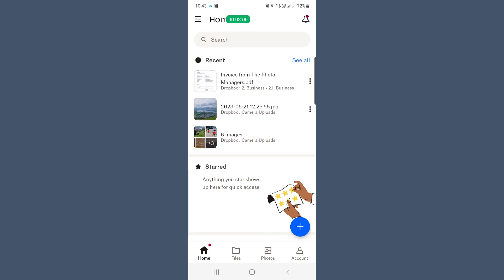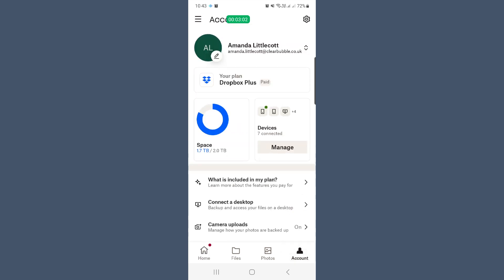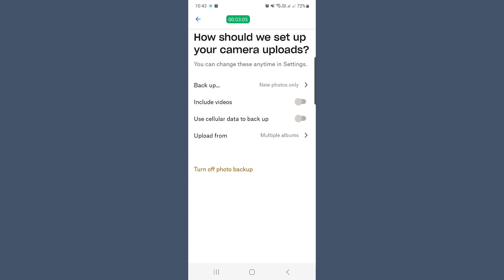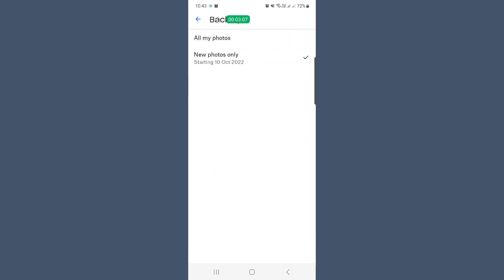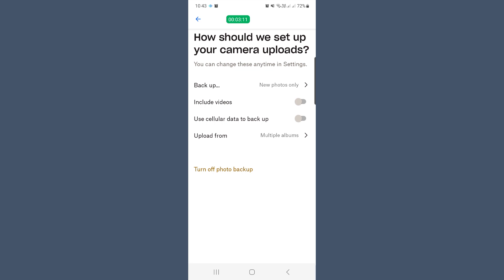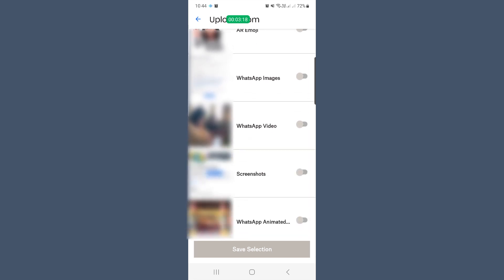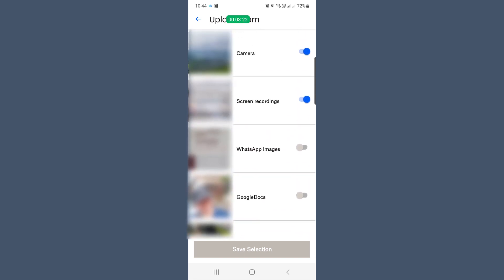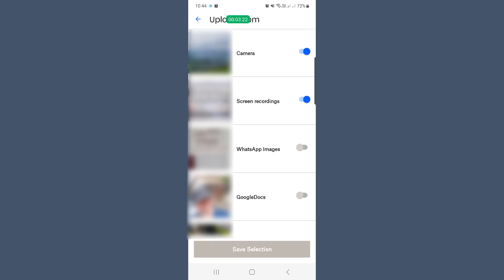Is Dropbox a good photo organising tool | How to use Dropbox to back up and share photo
Google, Amazon, Apple we all know they are all great at helping you store and enjoy your photos but what about Dropbox? Is it any good as a photo organising tool?
In this video Amanda Littlecott The Photo Organiser gives you the lowdown on using Dropbox to organise and save your photos.

CHAPTERS
00:00 - Intro
01:03 - Auto Upload Images
02:04 - Automatically rename images
03:20 - Automatically sort images
04:52 - Securely sharing
05:30 - Digitse with document scanner
06:04 - My Thoughts
06:44 - What Next…